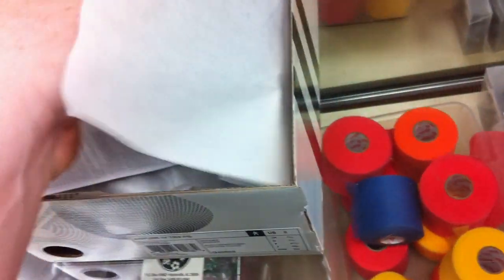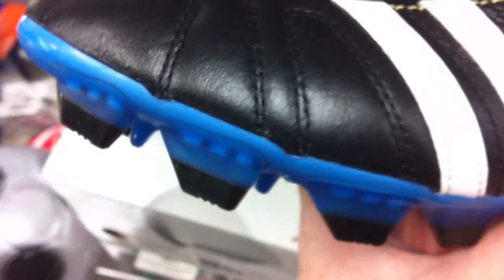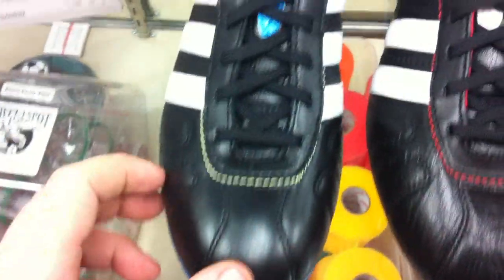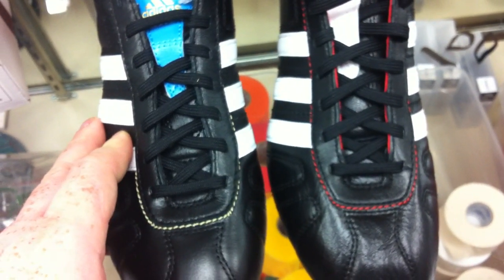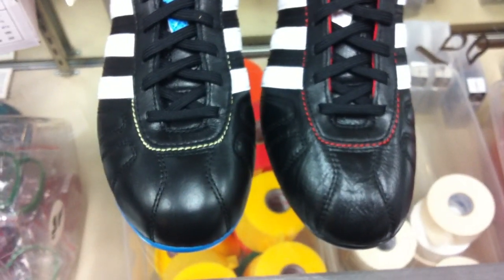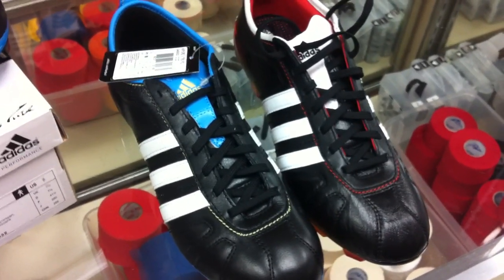adiPure IV (Black White Blue) Unboxing, Comparison, and Review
Just wanted to show you guys a little difference between the IV's from the beginning of the year, and the ones out now.  Pretty big differences, check it out.